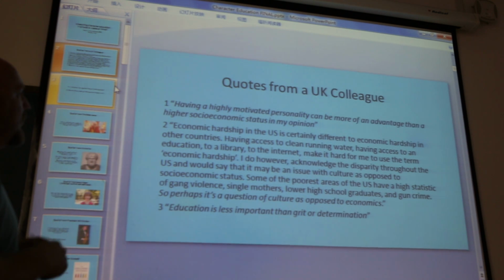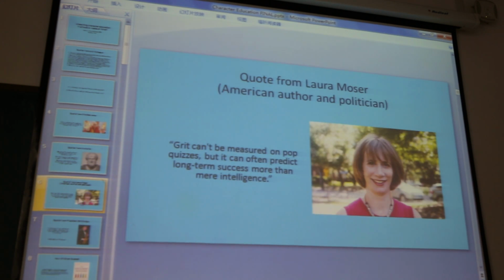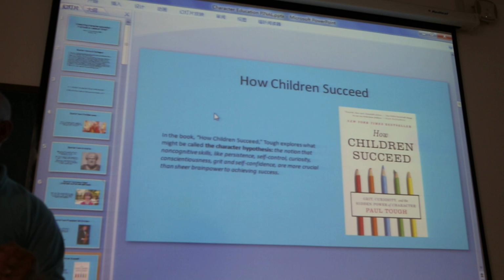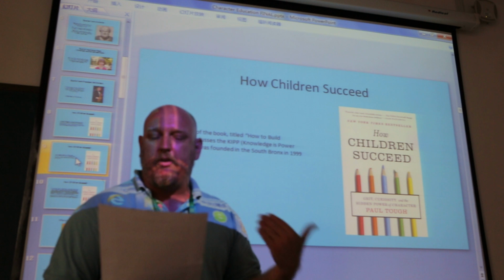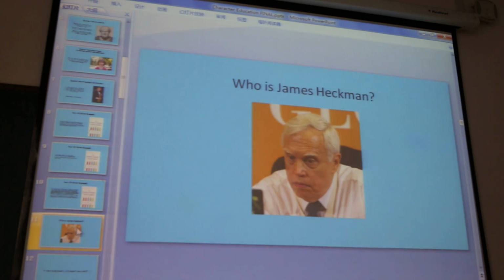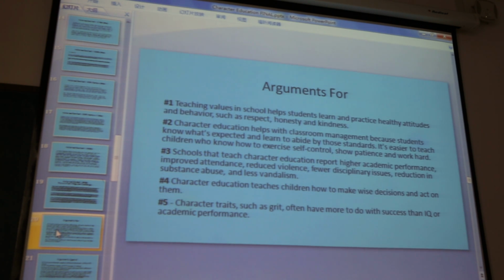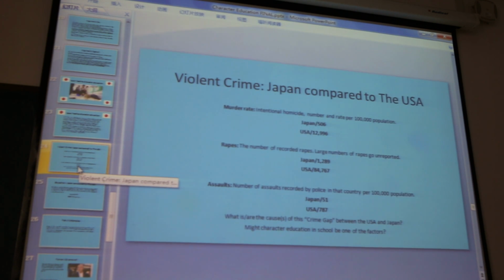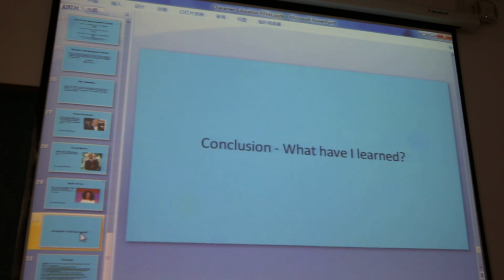Is Character Education a waste of time? (Part One)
Presentation Part One